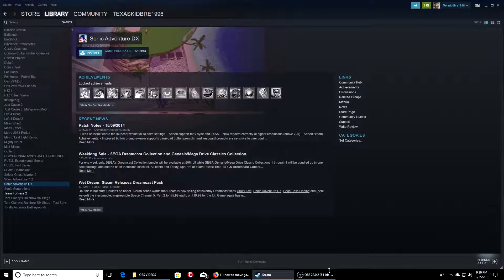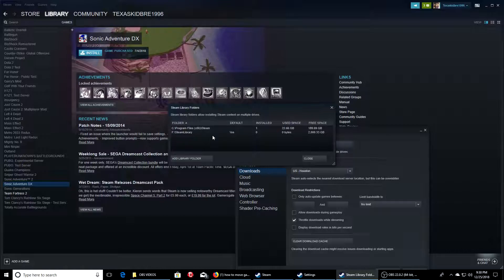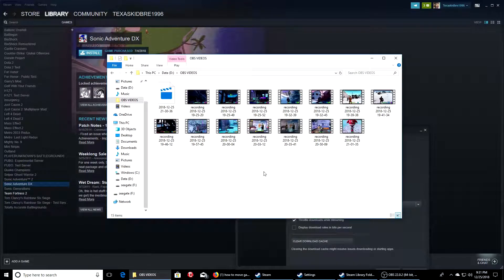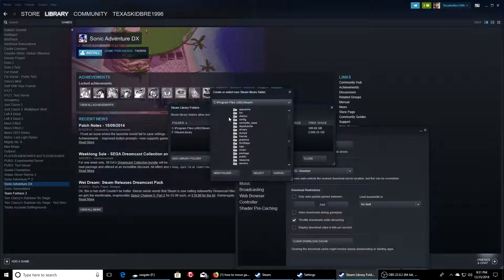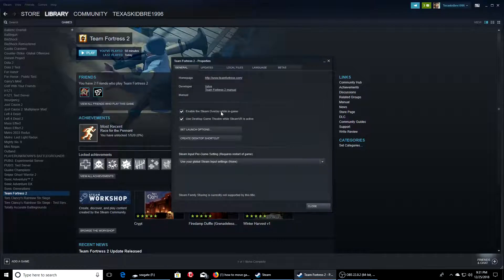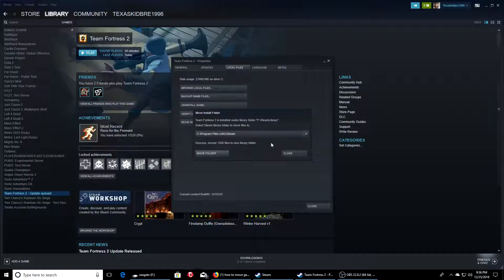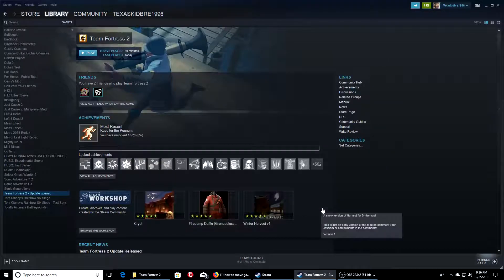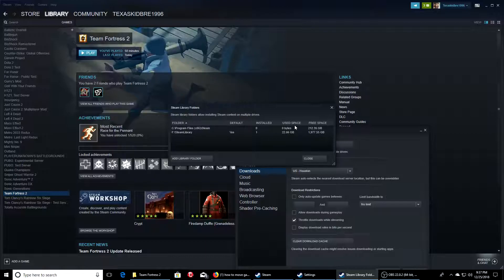How To Move STEAM Games To Another Hard Drive or SSD in 2019|Windows 10,8,7